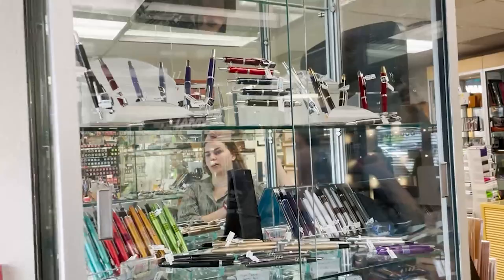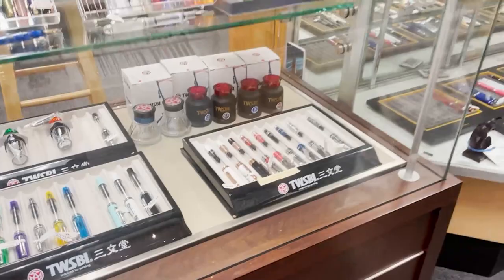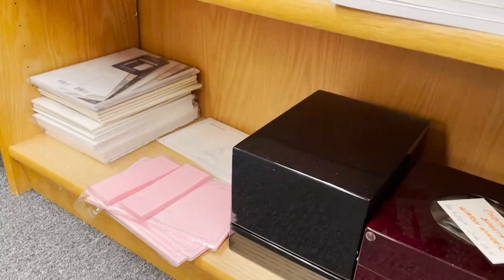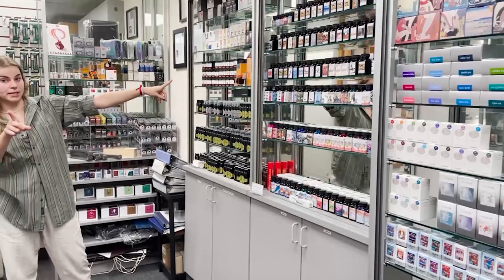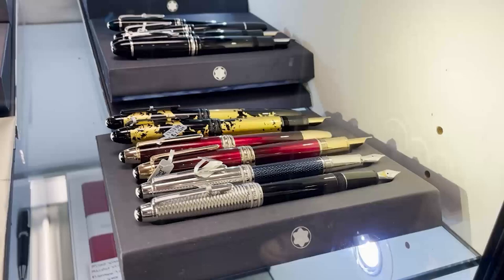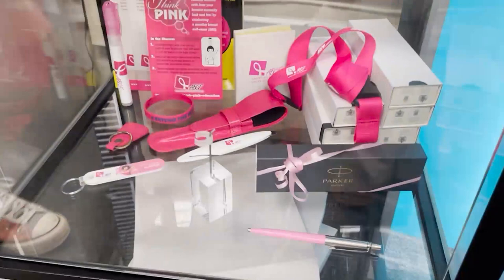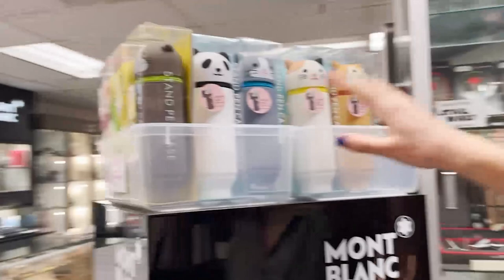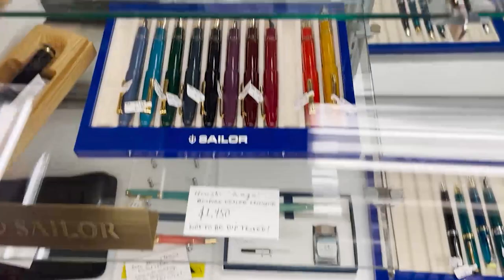Explore Our Renowned Columbia Store with Ellen - A Destination Worth Traveling For!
Join Ellen on an exclusive store tour where she showcases the unique features of Pen Boutique! With no pushy salespeople and a friendly staff that are passionate fountain pen enthusiasts themselves, our store stands out from the rest.

For over a decade, we have been committed to providing excellent customer service and offering a vast selection of luxurious pens and personalized gifts. We take pride in being the only location in the United States to house all the prestigious brands in Shop-in-Shop displays under one roof.

Don't miss out on the chance to experience our exceptional products and unparalleled customer service. to explore our exquisite collection of fountain, rollerball, and ballpoint pens, pencils, and fine stationery.